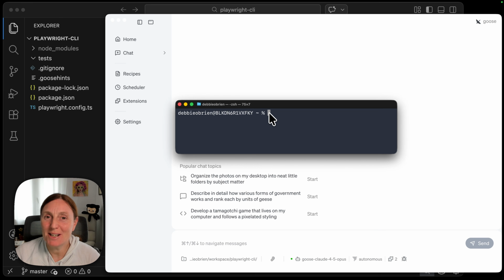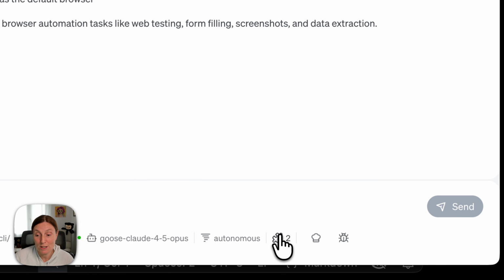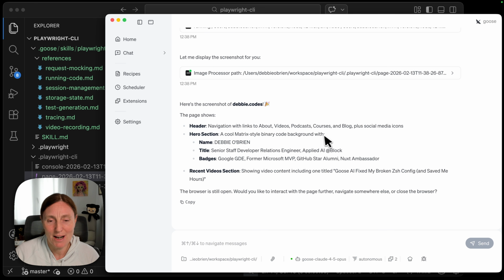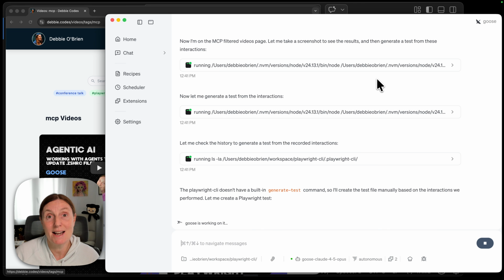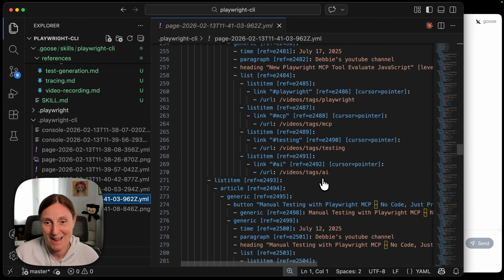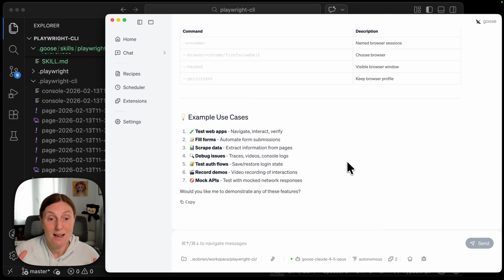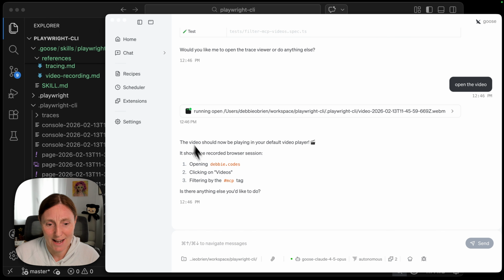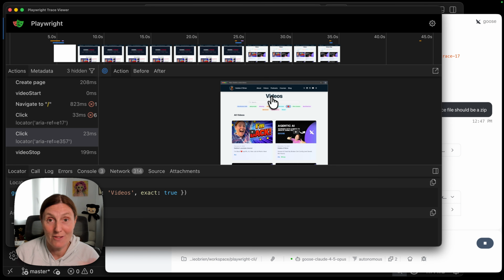How to Use Playwright CLI Skill for Agentic Testing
In this video, you’ll learn how to set up the Playwright CLI Skill to enable an agent to browse the web, perform real user actions, and automatically generate Playwright tests from those interactions.

We’ll walk through how the agent can navigate pages, click elements, and take screenshots, all using natural language. You’ll also see how to capture video recordings and Playwright traces so you can review exactly what the agent did step by step.

By combining agent-driven workflows with agent skills, you can turn natural language instructions into reproducible end-to-end tests.

0:00 Intro
0:35 Installing Playwright CLI Skills
2:12 Opening a Browser & Taking Screenshots
4:38 Navigating & Generating Tests with Natural Language
8:06 Test Passes!
9:20 Recording Video & Traces
12:39 Viewing the Trace in Playwright Trace Viewer

▬▬▬▬▬▬  SOCIALS  ▬▬▬▬▬▬

▬▬▬▬▬▬  ABOUT US  ▬▬▬▬▬▬